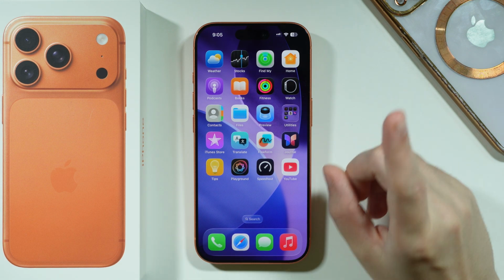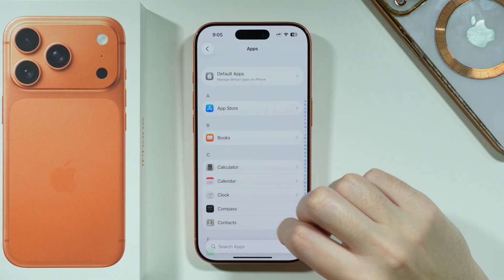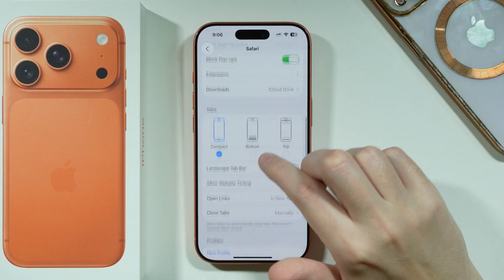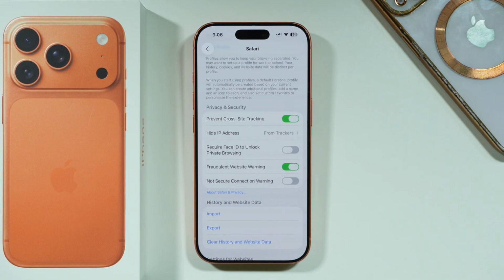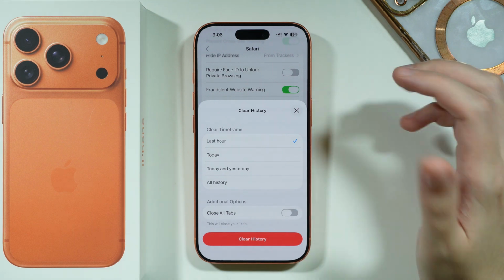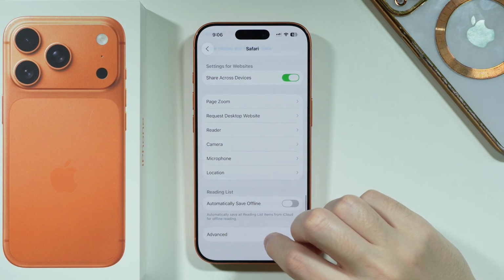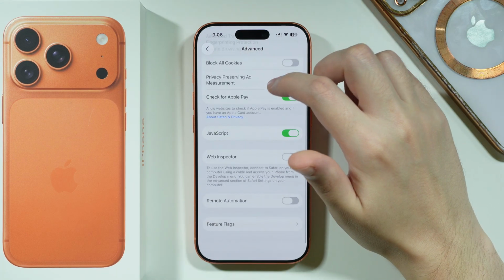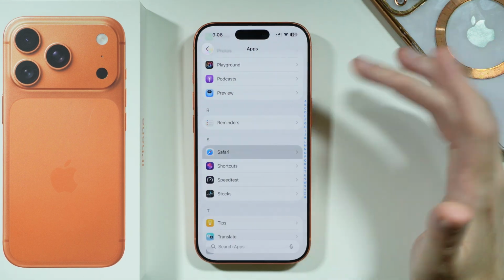iPhone 17 Pro/Pro Max: How to Clear Cache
In this video, I'll show you how to clear the cache on the iPhone 17 Pro and Pro Max easily. Clearing application cache is crucial for freeing up storage space and resolving minor performance issues on your device. Follow these steps in this quick tutorial to learn the most effective ways to manage and clear stored data across various applications.